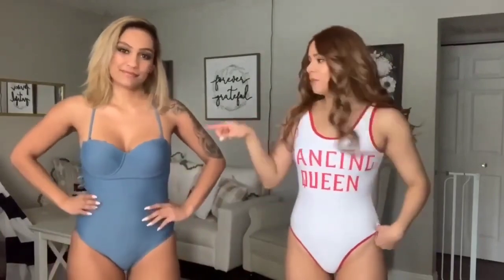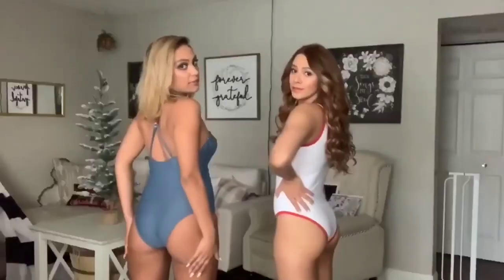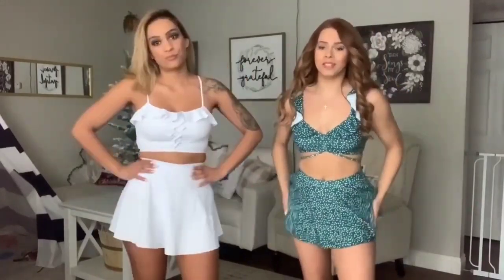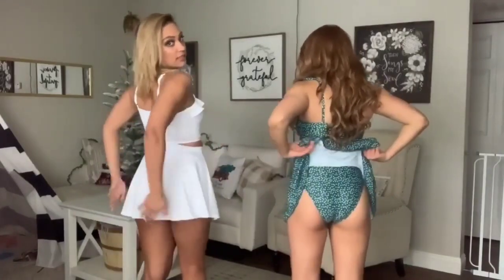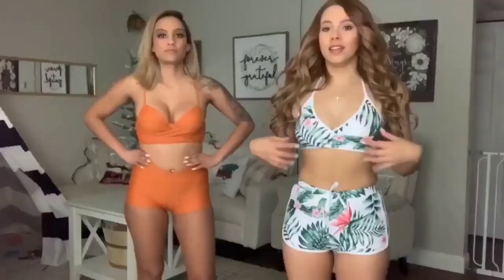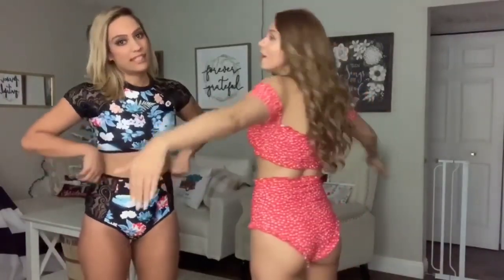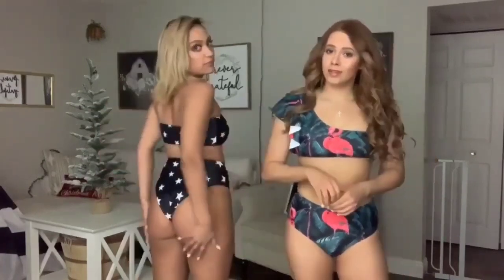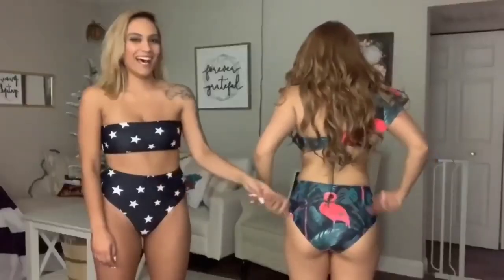Shein Bikini try on haul